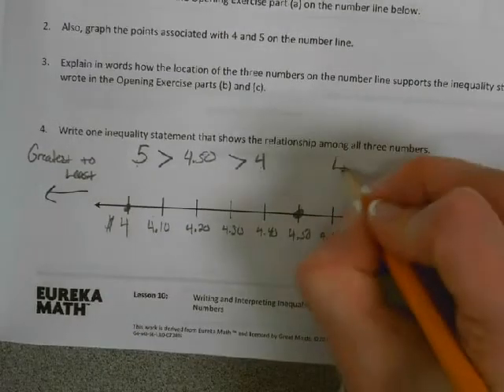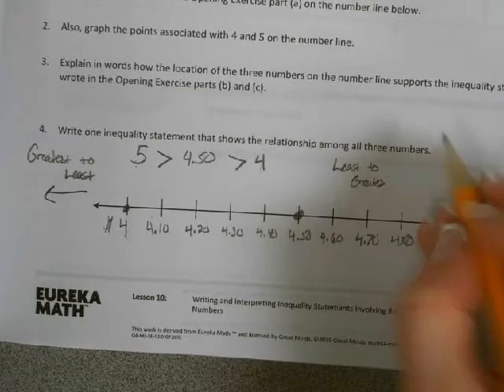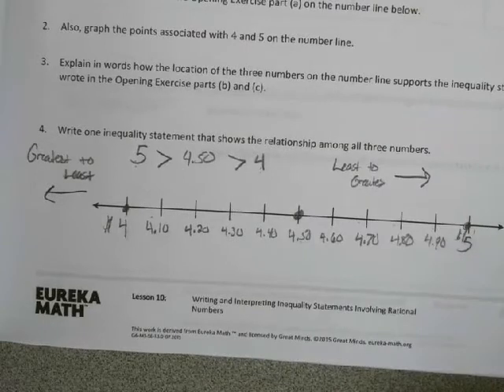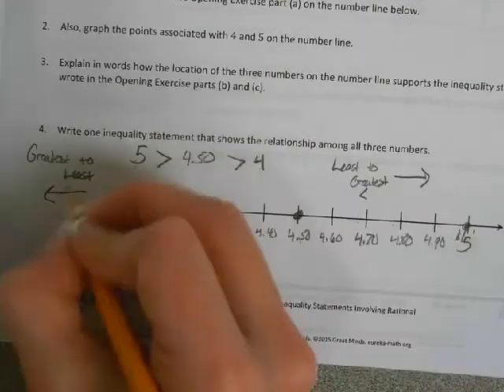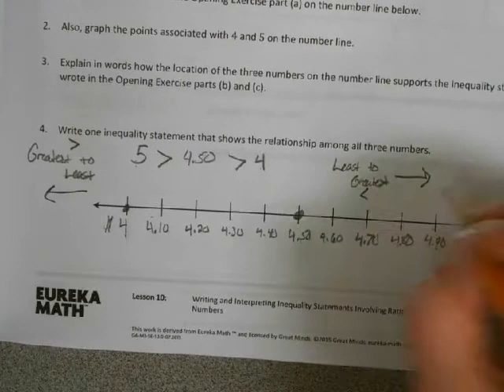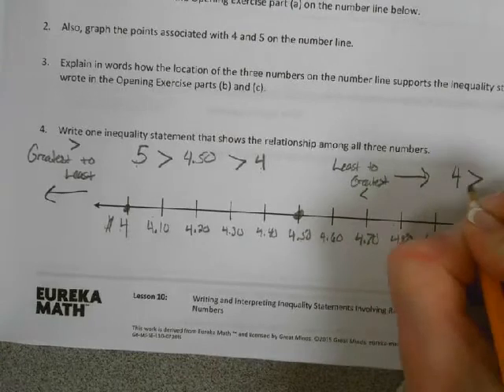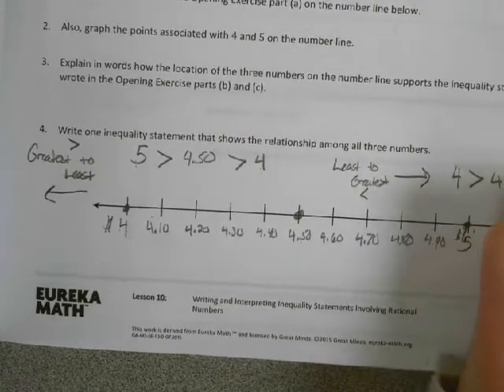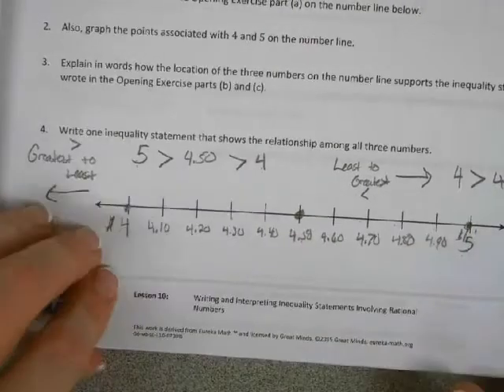M3 Lesson 10